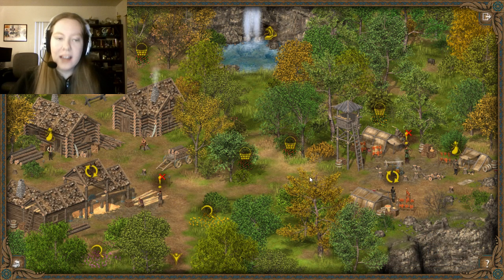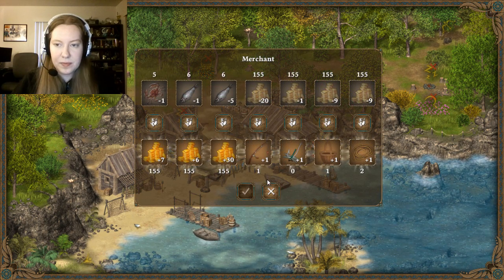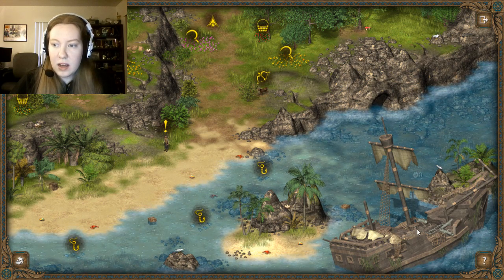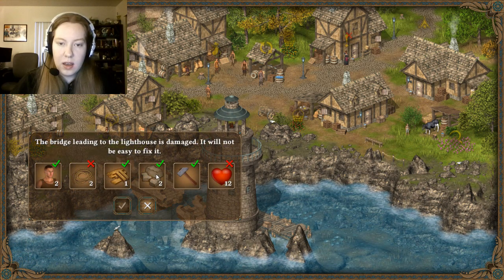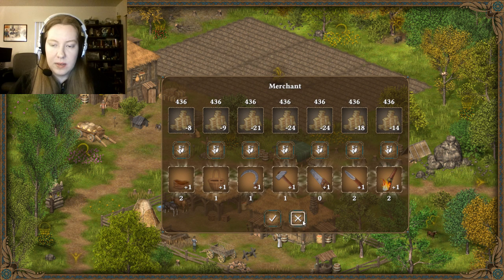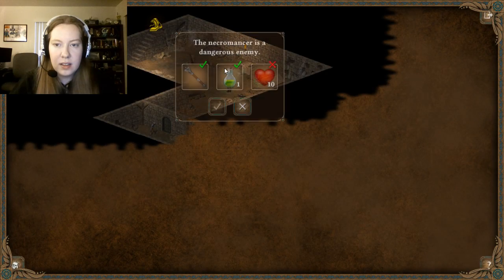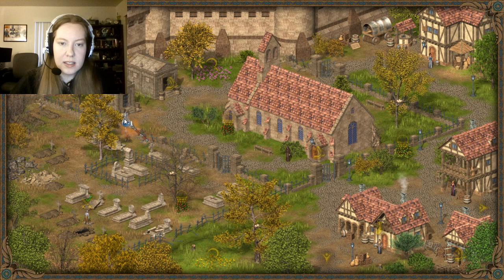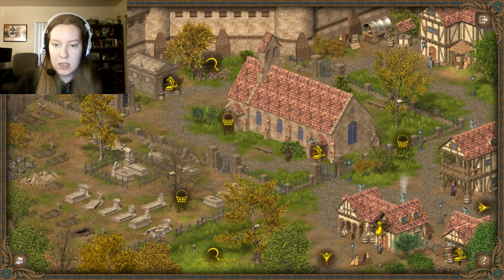Death to the Dead - Hero of the Kingdom 2 Episode 5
It is time to fight!